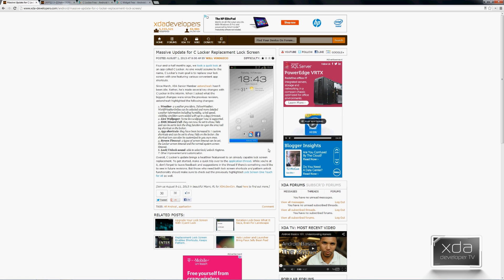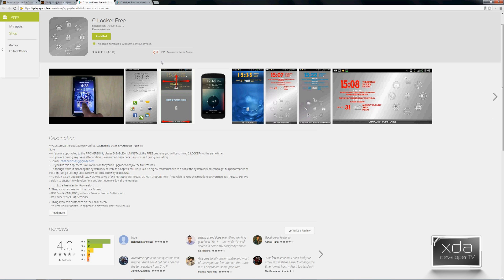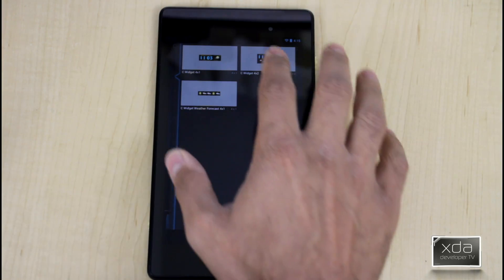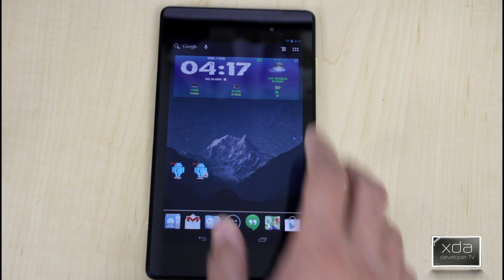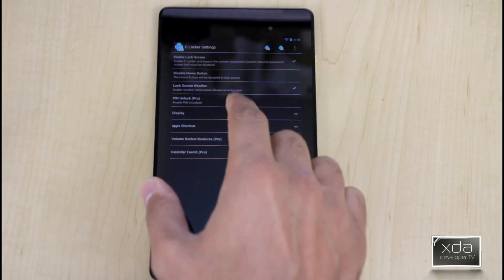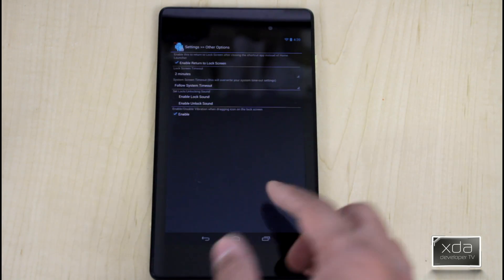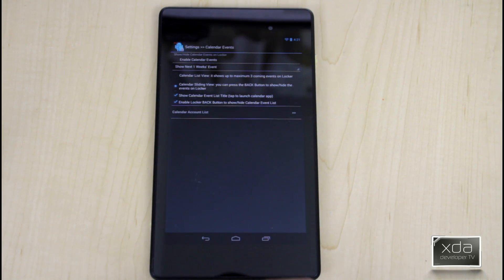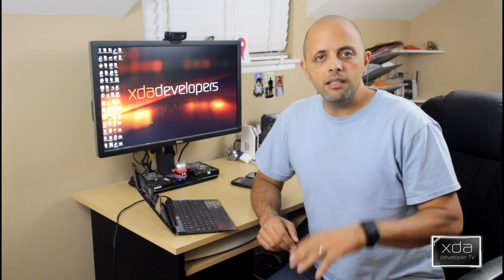'C' the Difference with C Locker and C Widget -- Android App Review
There are two types of people in the Android enthusiast world: those that like pure unadulterated stock and those that like a bit more flair! (30 pieces of flair if you please.) For those people the standard lock screen and weather widget is too plain, they want to customize it.

XDA Senior Member astoncheah offers up an improvement to his apps that allow you to change your weather widget and lock screen. In this video XDA Developer TV Producer TK reviews C Locker and C Widget.